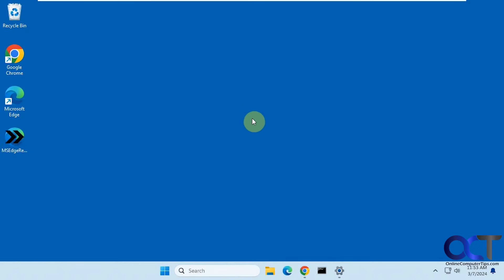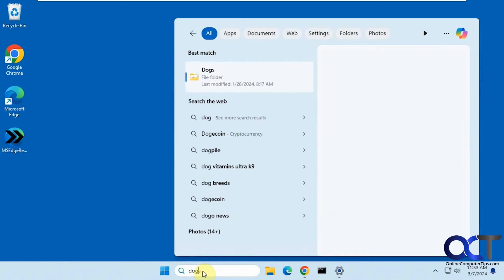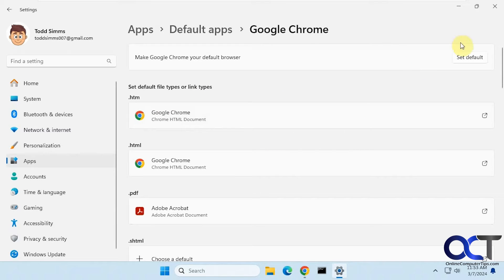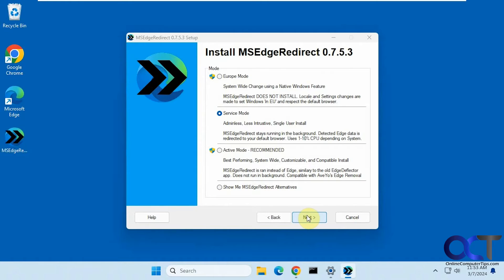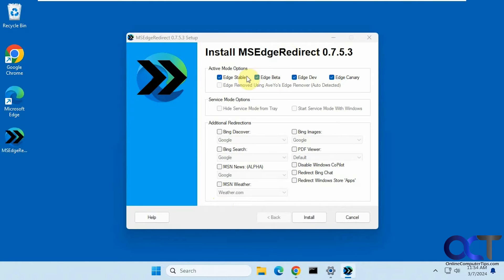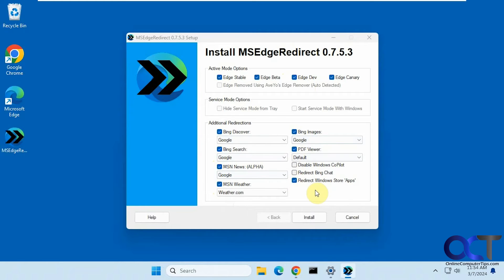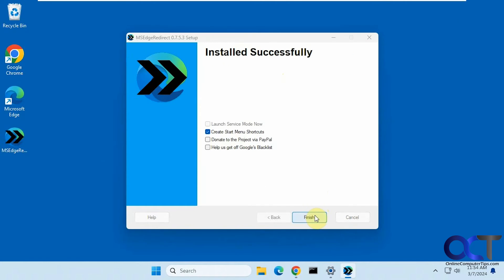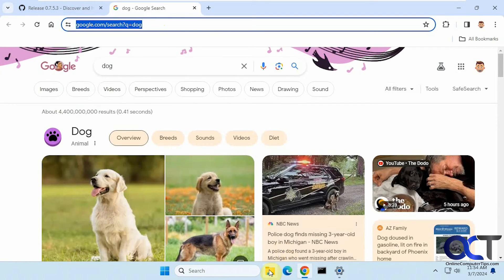How to Change the Default Browser Used When Searching from the Windows Taskbar Search Box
By default, when you do a web search from the Windows taskbar search box, it will use the Edge web browser and Bing search engine to perform the search. If you want to change it to different browser or even your default browser, you can do so with a free tool called MSEdgeRedirect. This app can also apply other redirections for things such as weather, news, PDFs and Windows Store apps.

Here is a link to download the free MSEdgeRedirect tool.